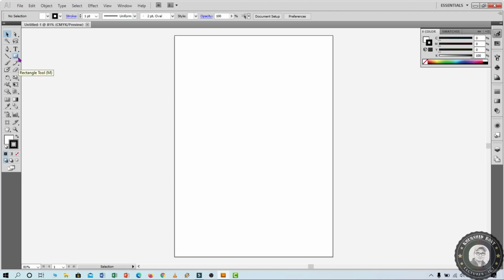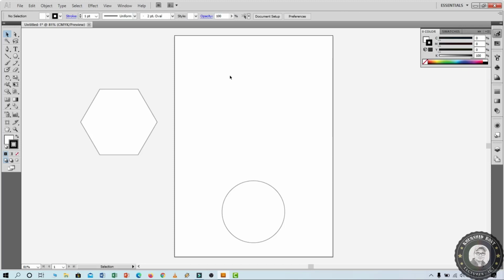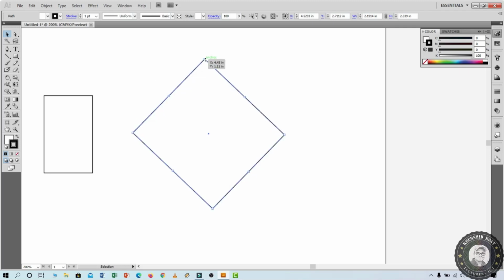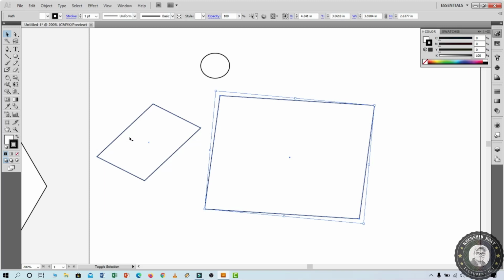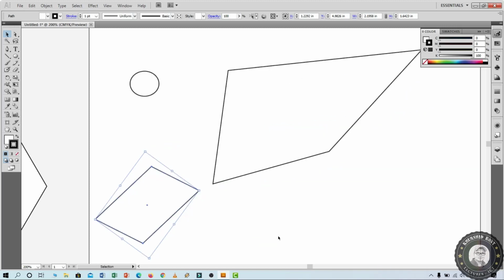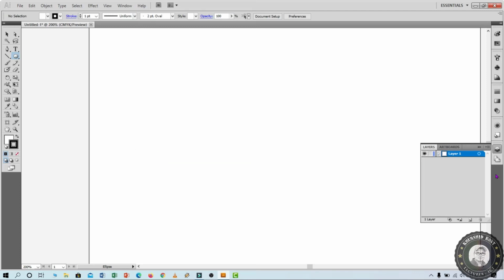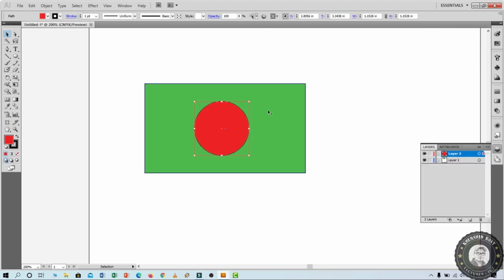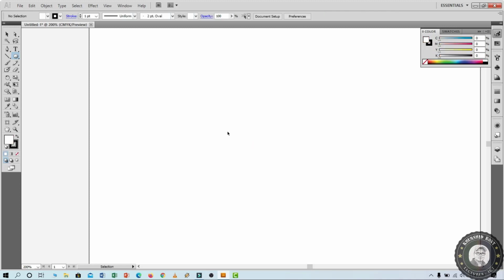ICT: STD: IX; CH: 5; Painting With Adobe Illustrator (Part: 2)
ICT: Class: IX; Chapter: 5; Multimedia & Graphics, Painting With Adobe Illustrator (Part: 2); According to the Syllabus of Bangladesh Education Board.